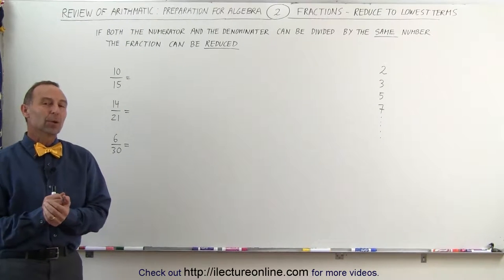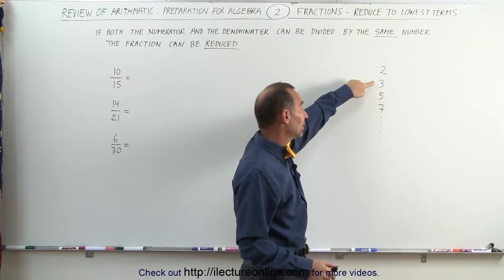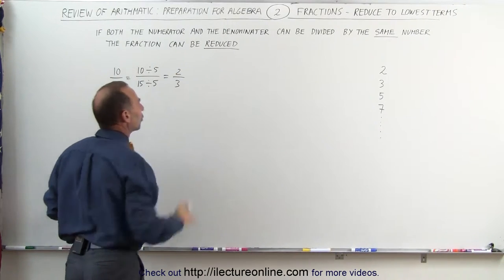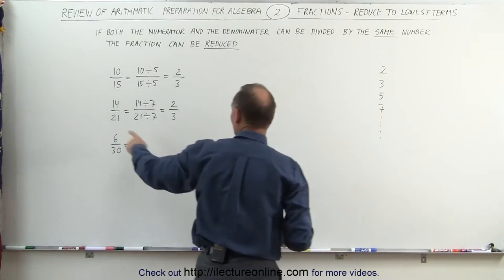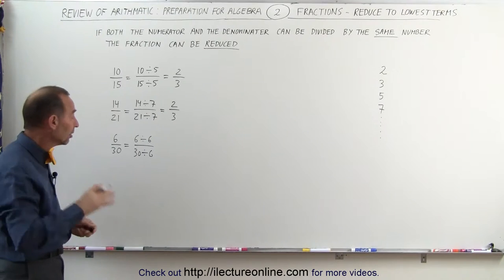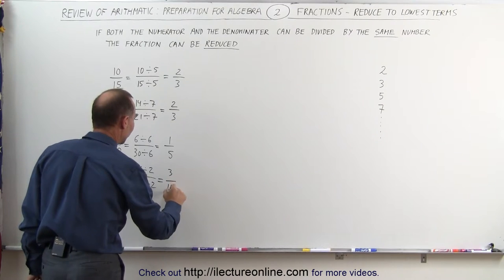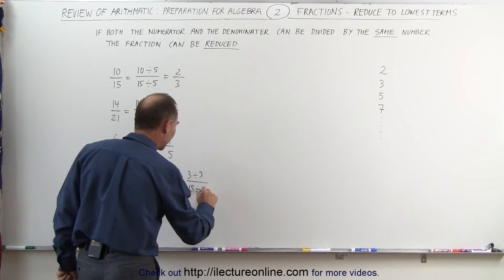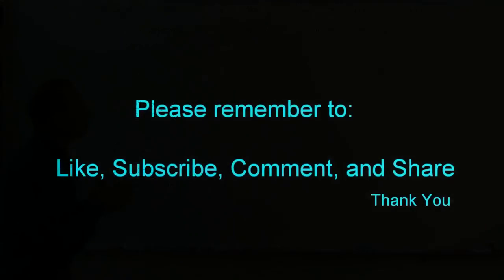2.Math What Every 5th Grader Should Know Algebra Prep (2 of 58) Ch 0 Reducing Fractions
Reducing Fractions | By Predestined Future Global Leaders Academy